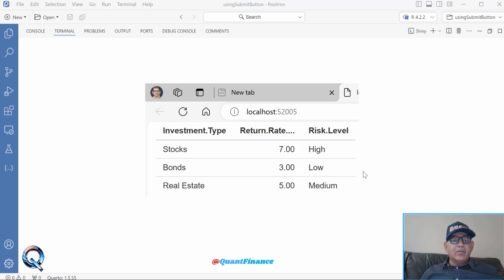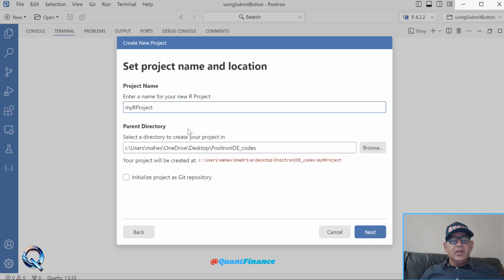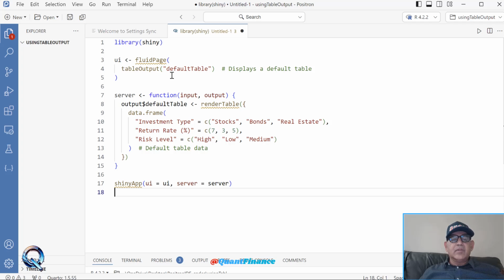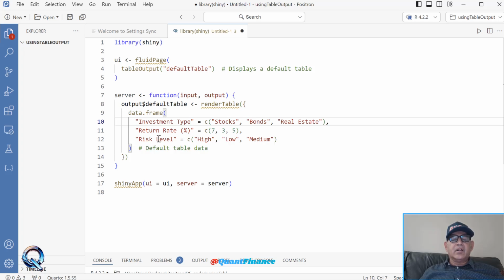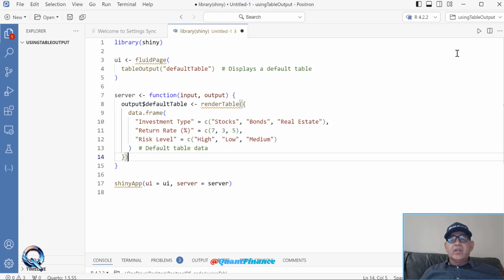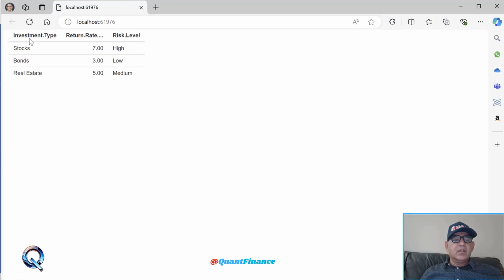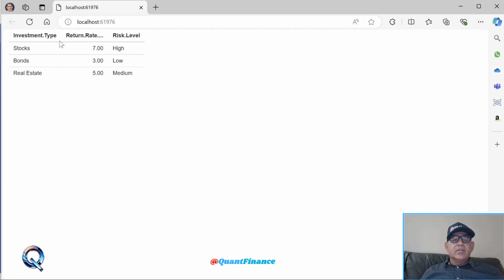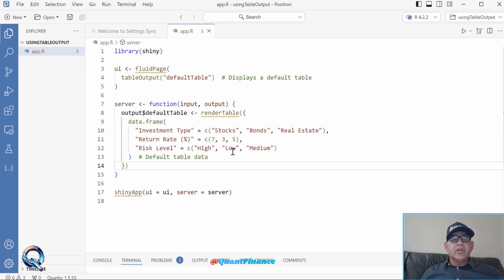Create Data's Structured Table Output with 7 Lines of Code!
TableOutput
Video Description for "Create Data's Structure Table Output with 7 Lines of Code! (Positron: Next-Gen IDE for Python and R)"

Welcome to this quick and informative tutorial where you will learn how to create a data structure table output in just 7 lines of code using Shiny, all within the cutting-edge Positron IDE. This video is perfect for anyone working with R or Python and wanting to efficiently display their dataset's structure within a Shiny web application.

What You’ll Learn:
In this video, we’ll dive into the following key topics:

Introduction to Structured Data  in Shiny: When working with data, understanding its structure is crucial. We’ll explain how displaying data structure helps developers and analysts gain insights into their datasets, such as variable types and the shape of the data. We'll also introduce tableOutput in Shiny to display this structure in a clean and interactive format.

Setting Up Positron IDE for Shiny Development: We’ll start by setting up Positron IDE—a next-gen integrated development environment designed specifically for Python and R programmers. Whether you’re working on data analysis, visualizations, or developing web applications, Positron IDE makes coding, testing, and deploying seamless and intuitive.

Creating a Data Structure Table with Shiny: You’ll learn how to use the tableOutput function in Shiny to display the structure of a dataset. We’ll walk through the minimal code needed to generate and output a data structure summary in a table format, making it easy to explore your data interactively.

Why Data Formatting Matters: Ensuring that your data is properly formatted is critical for data analysis and interpretation. Whether you're working with numeric values, dates, or categorical variables, understanding the structure of your data helps ensure that it is clean, ready for analysis, and accurately represents the information you intend to convey.

Practical Applications of Data Structure Tables: From data exploration to debugging, displaying the structure of your dataset can save time and improve the quality of your analysis. We’ll discuss common scenarios where understanding the structure of your data is essential, such as during preprocessing, model building, and reporting.

Why Data Formatting Matters:
In any data analysis or web application, ensuring that your data is correctly formatted is crucial for accurate results. Properly formatted data means that each column (or variable) has the correct type (e.g., numeric, categorical, date) and that your data doesn’t contain errors like missing values, wrong types, or inconsistencies. When building web applications with Shiny, presenting data in a structured format also ensures that users can make informed decisions based on clean and well-prepared data.

Who Should Watch This Video:
R Programmers: If you're already familiar with R but want to learn how to display dataset structures interactively using Shiny, this tutorial is perfect for you.

Data Scientists: Professionals who deal with large datasets and need quick, interactive ways to inspect the structure of their data will find this tutorial helpful.
Web Developers: Developers looking to add R-based components to their web applications or learning about Shiny’s capabilities for data display will gain practical insights from this video.
Students and Educators: This video is great for learners and teachers alike, demonstrating how easy it is to interactively explore data structures in Shiny with minimal code.
Why Positron IDE?
Positron IDE is crafted specifically for Python and R developers, providing a seamless experience for coding, testing, and deploying applications. Whether you’re building data visualizations, analyzing datasets, or creating interactive web applications, Positron IDE offers powerful tools to streamline your workflow. This video will showcase how Positron IDE can be used to build an interactive data structure table output in just a few lines of code.

Key Takeaways:
By the end of this video, you’ll know how to:

Create a data structure table output in Shiny with just 7 lines of code.
Display dataset structure (columns, data types, etc.) interactively using Shiny.
Understand the importance of proper data formatting for clean, accurate data analysis.
Use Positron IDE to speed up your development and debugging process.